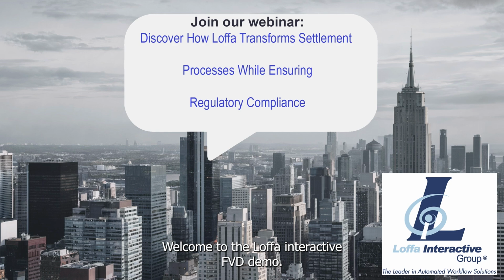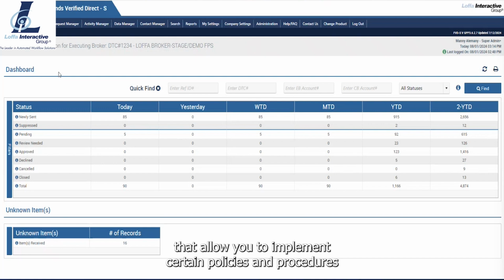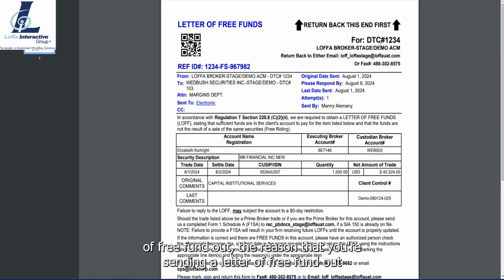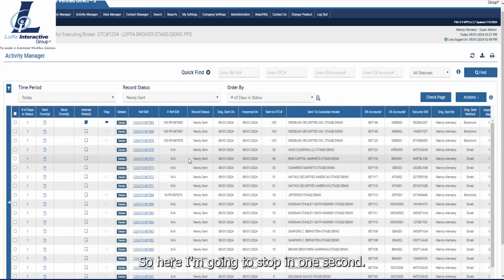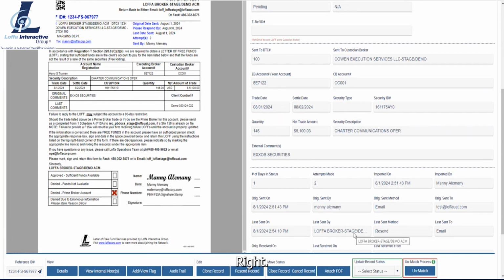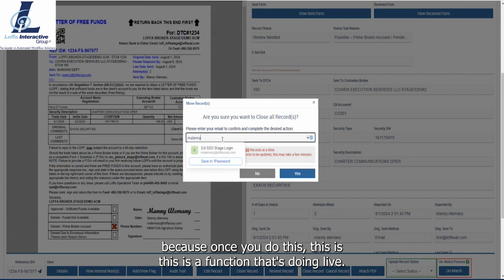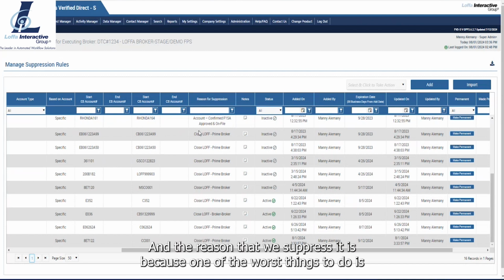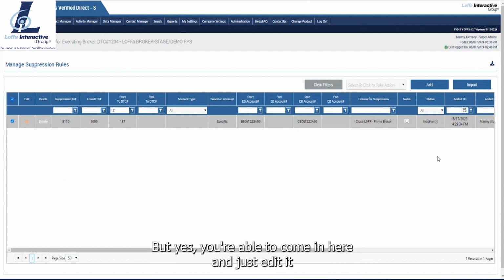Loffa FVD S Demo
FVD-S Demo Webinar.
Freefunds Verified Direct™
Electronically supervises the completion, centralization, storage, and retrieval of all Delivery Versus Payment / Cash on Delivery  DVP/COD Letter of Free Funds for Brokers.

Track open and non-responded Letter of Free Funds (LOFF) requests.
Protect against possible free-riding activity.
Comply with SEC Reg. T 220.8 and SEC 17a-4 storage requirements.
Assists in the compliance of SEC 17a-4, by easily retrieving all stored letters and images, as required.
Provides self-explanatory workflow and easily tracks open and non-responded items.
Proven to protect against SEC/FINRA censures and fines.